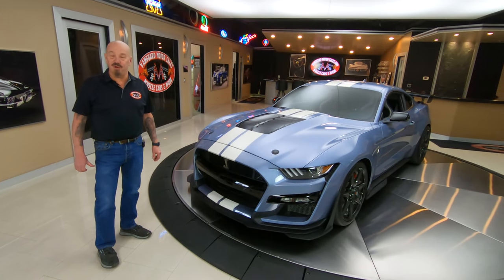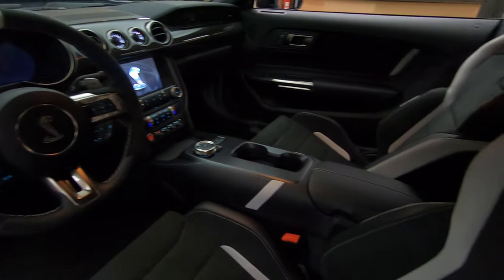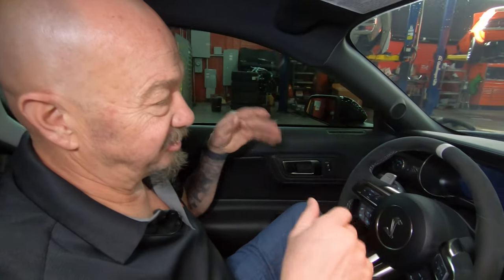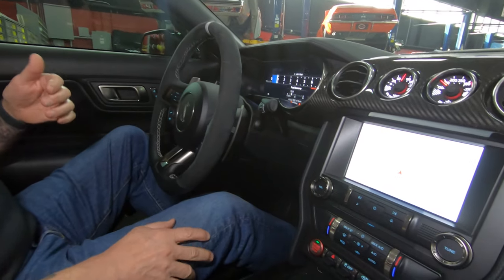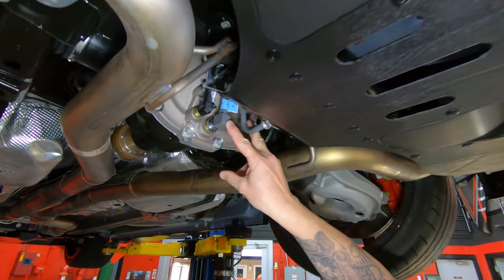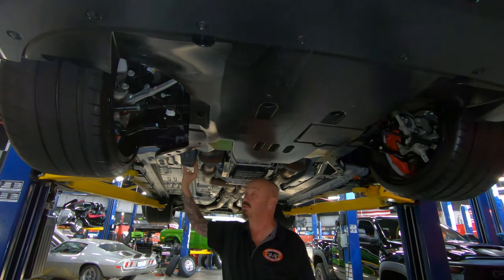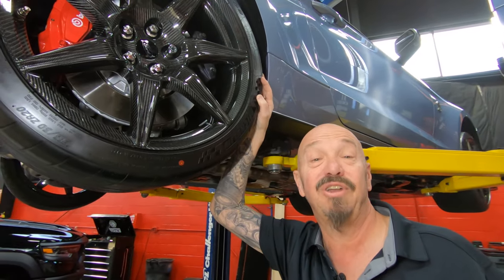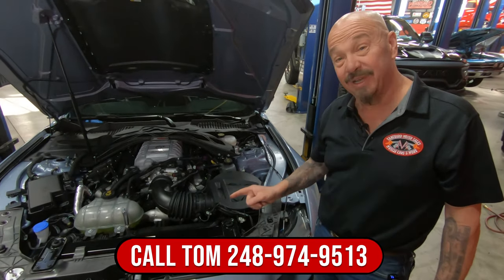2022 Ford Mustang Shelby GT500 CFTP Heritage Edition For Sale Vanguard Motor Sales #2120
Welcome back guys! Today we are taking this 2022 Ford Mustang Shelby GT500 CFTP Heritage Edition out for a test drive!

2022 Ford Mustang Shelby GT500 Carbon Fiber Track Pack Heritage Edition
VIN: 1FA6P8SJ6N5502120

Check out this incredible 2022 Ford Mustang Shelby GT500 Carbon Fiber Track Pack Heritage Edition! This GT500 is fully loaded with options that include the Carbon Fiber Track Pack and Technology Package! This Shelby has only 386 Miles and its sporting Brittany Blue Exterior Paint with Vinyl Wimbledon White Stripes, 20” Ultra - Lightweight Exposed Carbon - Fiber Wheels with Michelin Pilot Sport Cup 2 Tires, a Ventilated Hood with Securing Pins, Exposed Carbon Fiber GT4 Track Wing, and an Active Dual Exhaust System with Quad Tips!

Inside, you'll find an Exposed Carbon Fiber Instrument Panel, 12'' LCD Digital Instrument Cluster, Ebony Leather Recaro Gray Accent Front Seats, Rear Seat Delete, and plenty of modern comfort and safety features! Under the hood sits a 5.2L Supercharged V8 Engine! This powerplant is mated to a Tremec 7 - Speed Dual - Clutch Automatic Transmission with Paddle Shifters and an 8.8’ Rear End with 3.73:1 Gears and Posi! Stopping power is provided by Brembo 4 - Wheel Power Disc Brakes with 2 - Piece Ventilated Rotors!
This 2022 Ford Mustang Shelby GT500 Carbon Fiber Track Pack Heritage Edition is an amazing machine that's sure to complement any garage! Traveling along with this Shelby is its original window sticker. Any collector or enthusiast would love to own this GT500, and it won't last long!

to see over 100 HD photos and our in - depth video for this 2022 Ford Mustang Shelby GT500 Carbon Fiber Track Pack Heritage Edition and over 200 other classics!

Mechanics:
5.2L Supercharged V8
Tremec 7 – Speed Dual Clutch Automatic Transmission

3.73 Gear

Advancetrac ESC
Air Bags Driver/Pass Knee
Air Bags Dual Stage Front
Air Bags Front Seat
Mounted Side Impact
Air Bags Side Air Curtain
Individual Tire Pressure Monit Sys
Latch Child Safety System
Perimeter Alarm
Secruilock Pass Anti-Theft
SOS Post Crash Alert Sys

Brembo Brakes

Body:
- Brittany Blue
- Vinyl Wimbledon White Stripes
- 2 - Piece Ventilated Brake Rotors
- Aluminum Front Bumper Beam
- HID Projector Headlamps
- Brembo Brake Calipers
- Easy Fuel Capless Filler
- Hood Vent
- LED Signature Lamps
- LED Taillamps w/ Sequential Turn Signal
- Mirror Man Fold Power with Integrated Blind Spot
- Quad - Tip Dual Exhaust
- Tire Inflator/Sealant Kit
- Unique Hood w/ Hood Pins

Interior:
- Ebony Leather Recaro Gray Accent
- 12” LCD Digital IP Cluster
- 1 Touch Up/Down Dr/Pass Window
- Alcantara Wrapped Steering wheel
- Auto Dim Rear View Mirror
- Center Console w/ Armrest
- Cruise Control
- Dual Illuminated Vanity Mirrors
- Dual Zone Electronic Auto Climate Control
- Front Floor Mats, Black
- GT500 Exclusive Trim PKG
- Paddle Shifters
- Tilt/Telescope Steering Column
- Windows, Global Open

Underneath:
- Exhaust is in Excellent Condition
- Floorboards are in Great Shape
- Nose is in Good Shape
- Wheel Wells are Clean
- Rocker Moldings in Great Condition